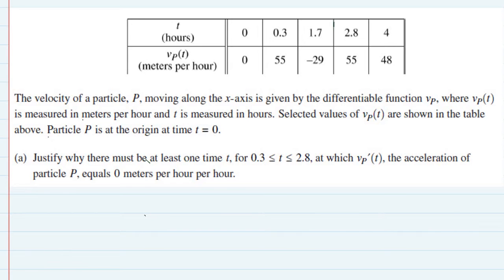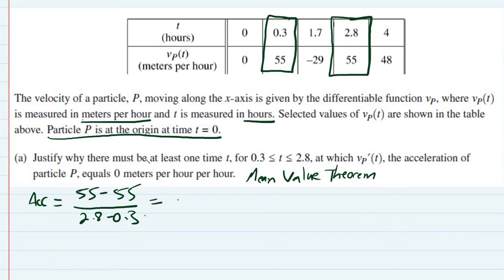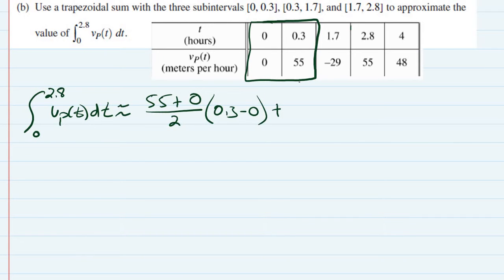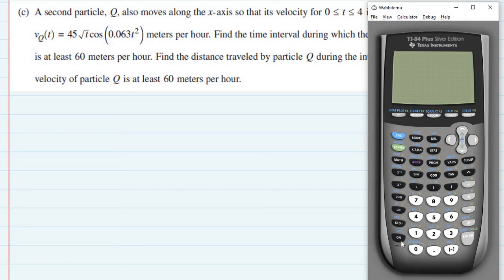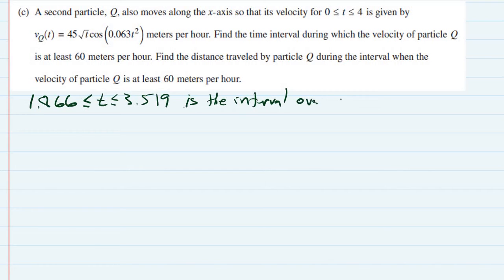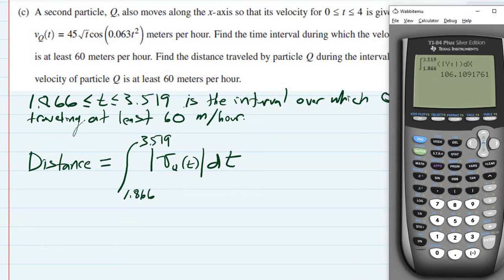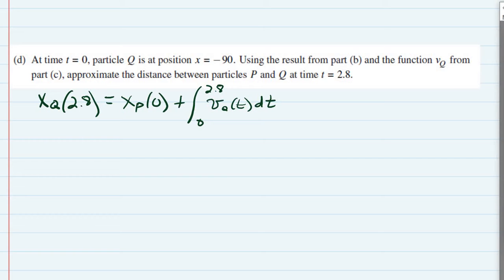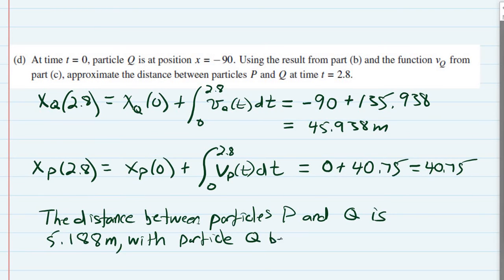2019 AP Calc AB FRQ 2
A complete explanation of the 2019 AP Calc AB free response question (FRQ) #2.